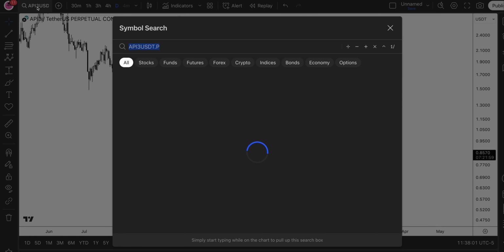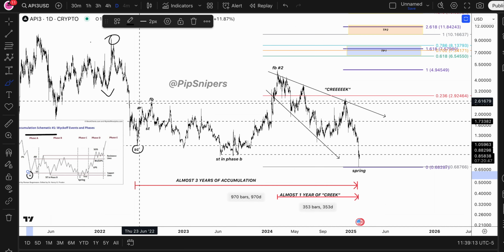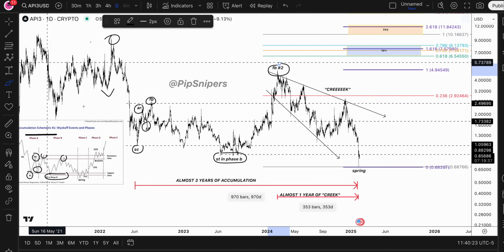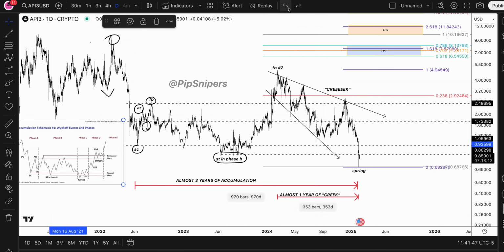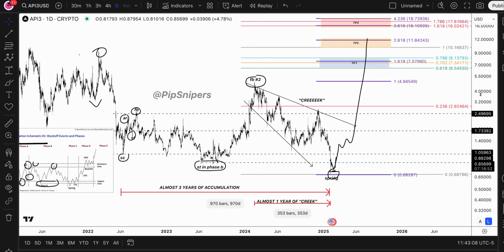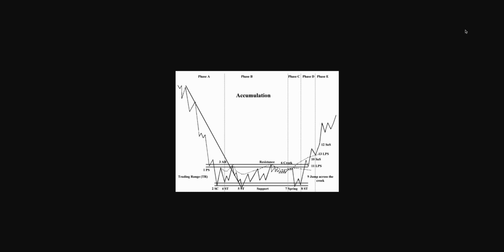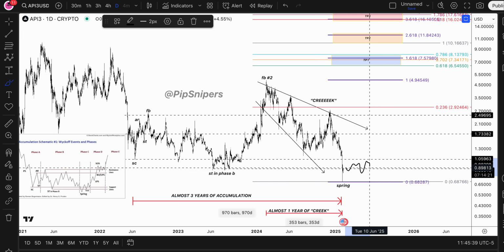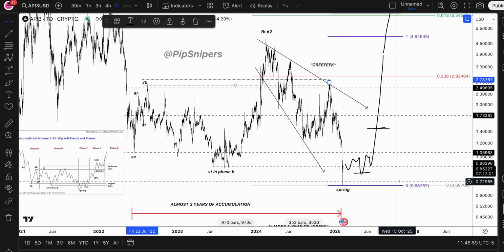$API3 - "Jump Across the Creek" - Technical Analysis With Targets